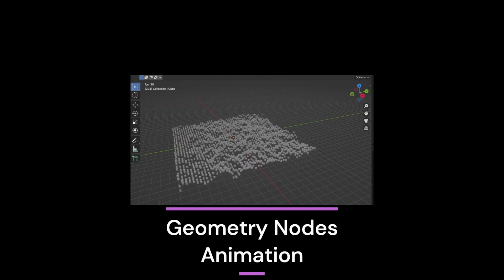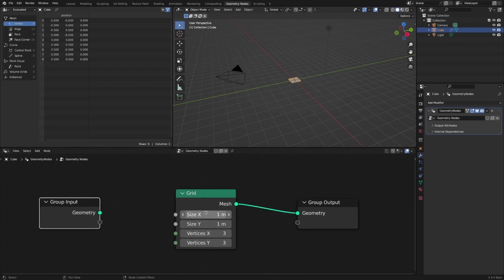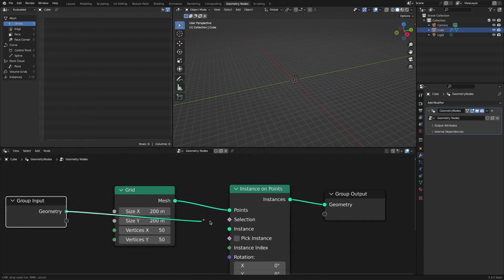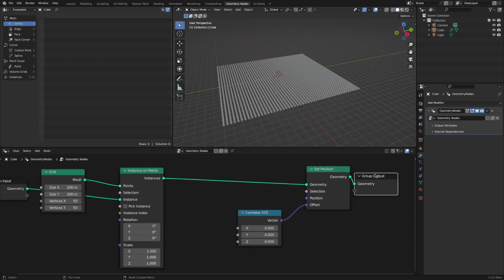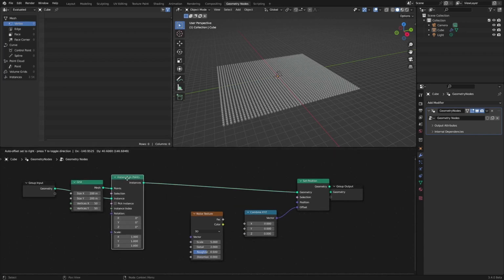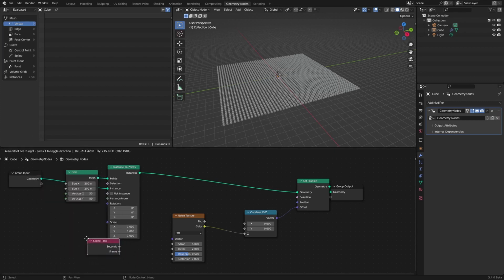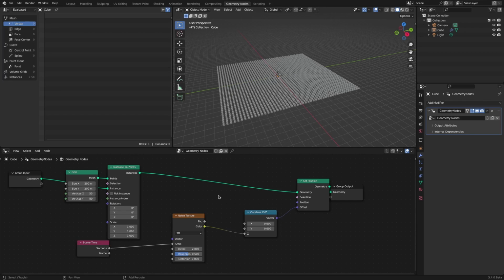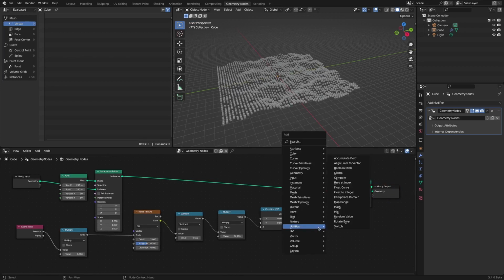Animation switching using the mix node (Geometry Nodes, Blender)